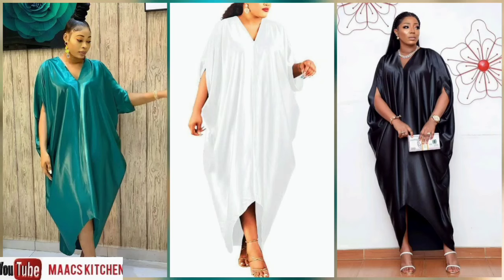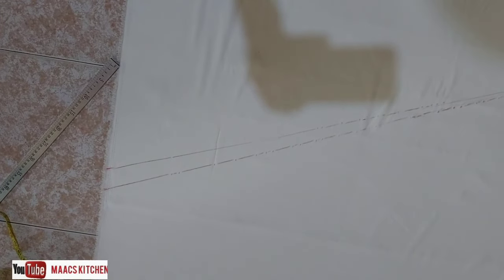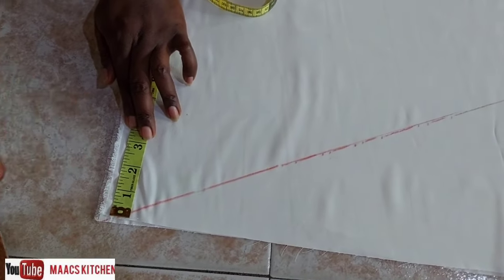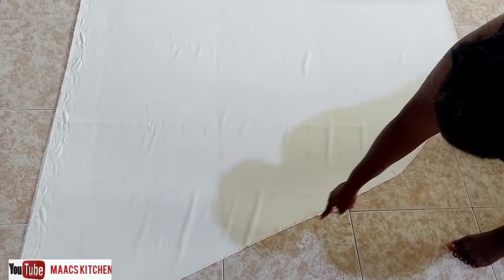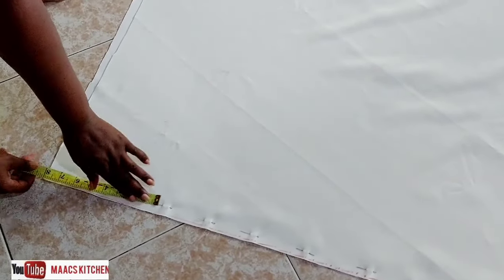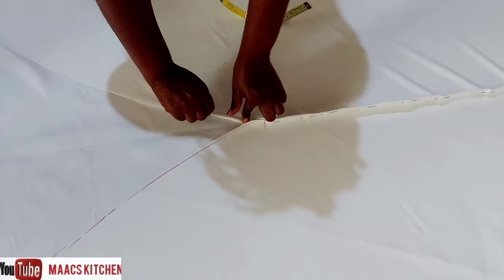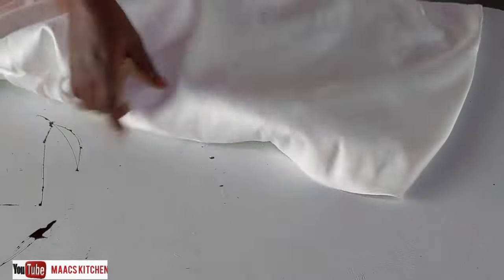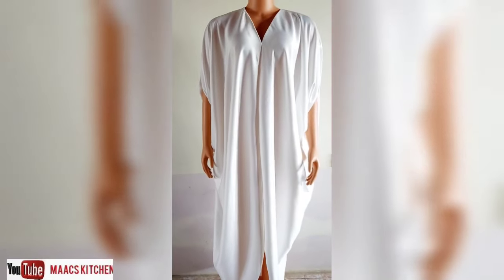How To Sew This Trendy Kaftan With Only Front Seam| BuBu With One Seam| No Back And Side Seams.